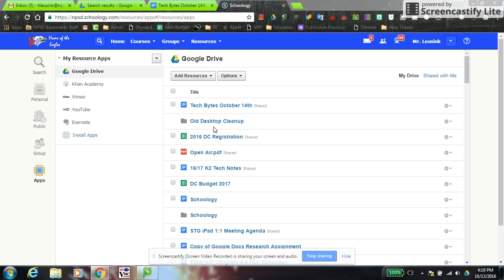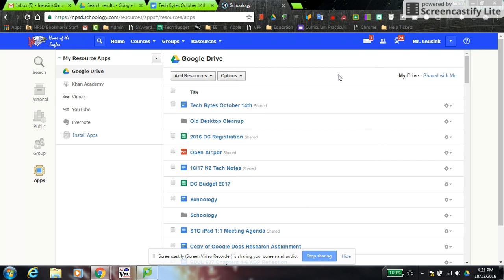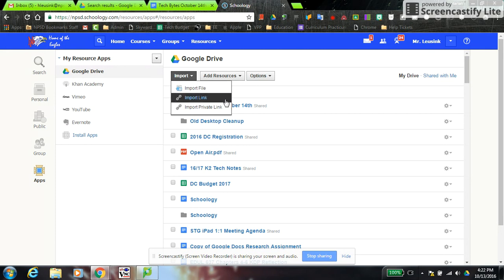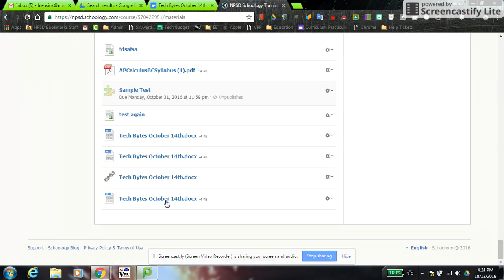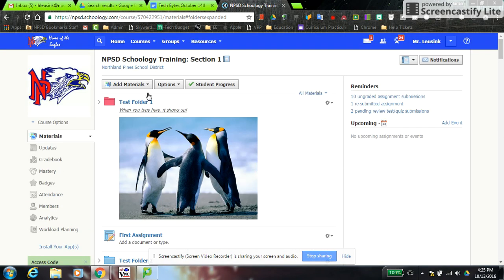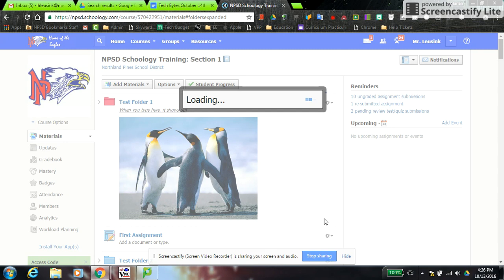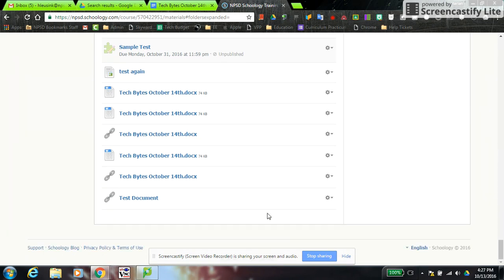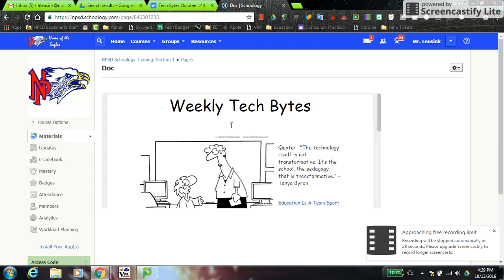Google Drive Resource App